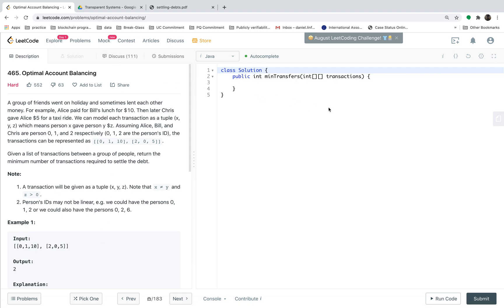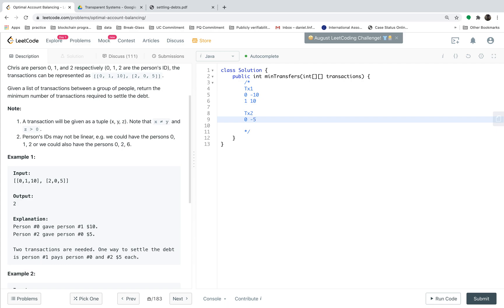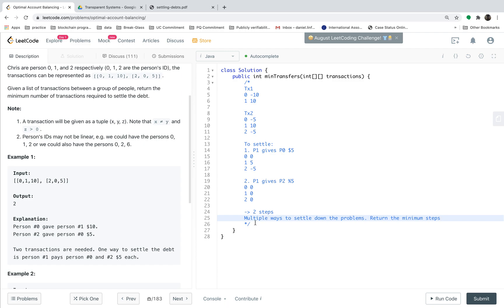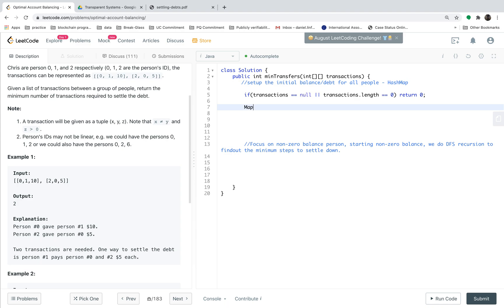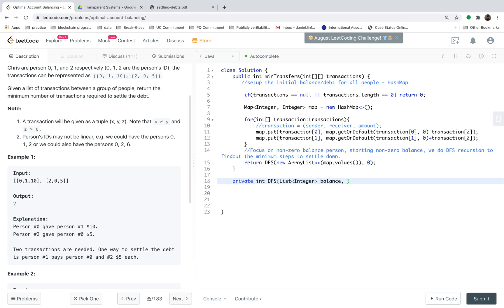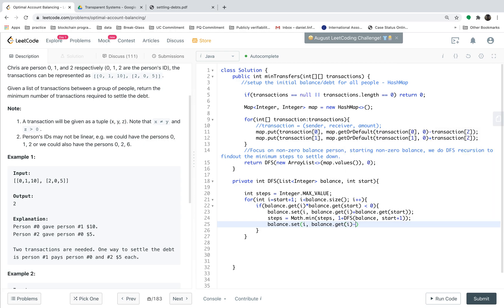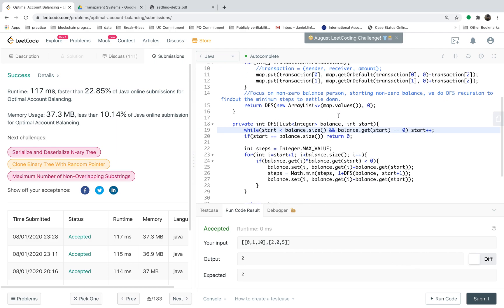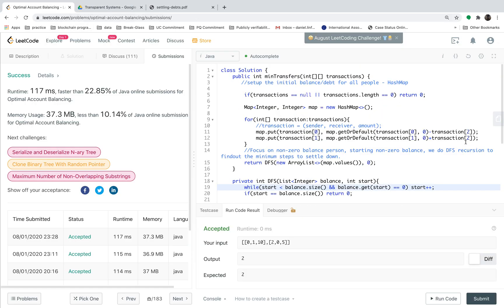LeetCode 465: Optimal Account Balancing (DFS solution) by Korag